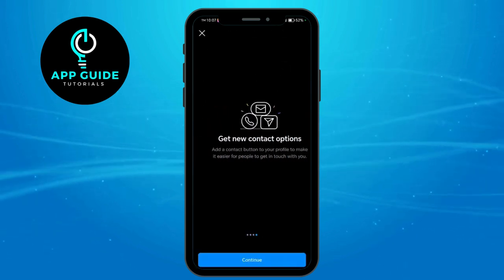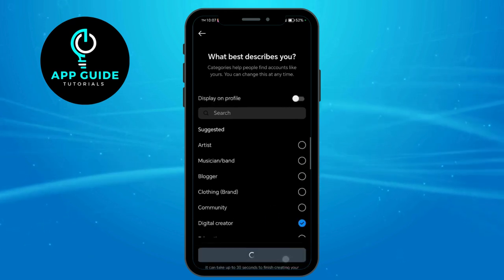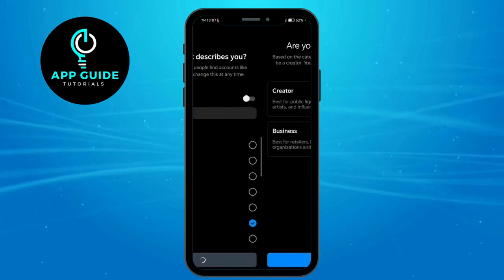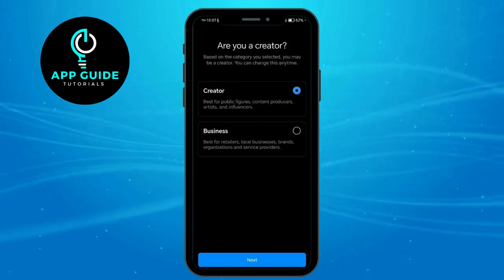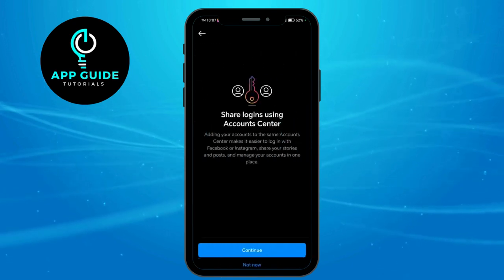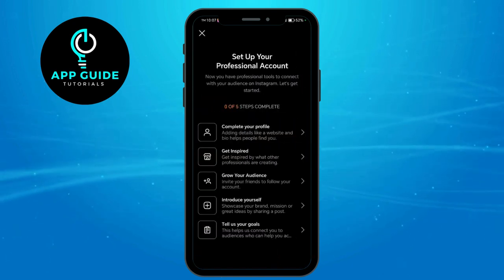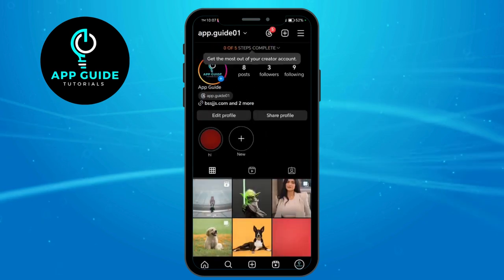How to Know If Someone is Stalking You on Instagram | Android & iOS (2027)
Curious if someone is paying extra attention to your Instagram profile? While Instagram doesn’t directly notify users about profile visits, there are indirect ways to spot potential stalkers. Watching your story views, post engagement, and follower activity can provide clues. This tutorial will guide you through identifying these patterns.

In this tutorial, you’ll learn:
How to monitor story views and profile interactions.
Step-by-step instructions for analyzing unusual activity on your account.
Tips for maintaining privacy and limiting unwanted attention.

Protect your space—follow these steps to know if someone is stalking you on Instagram!